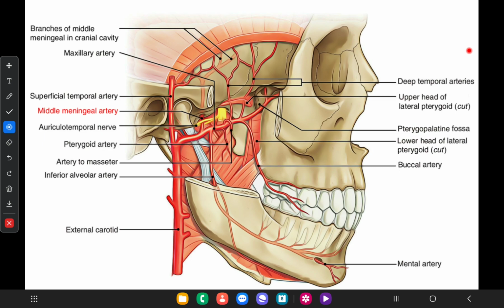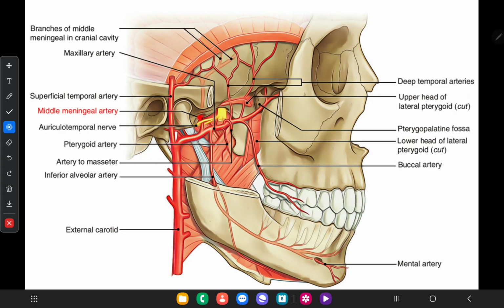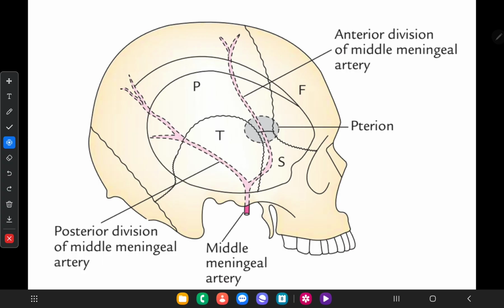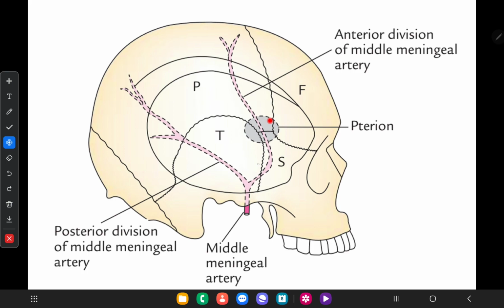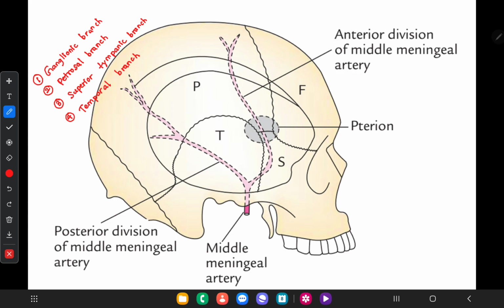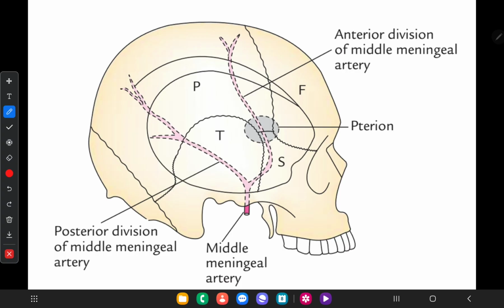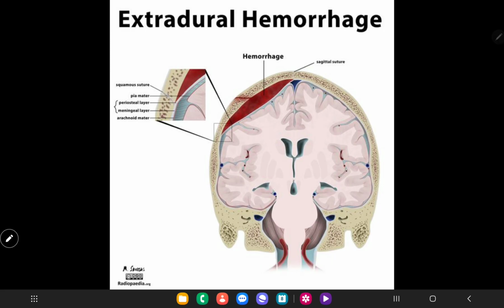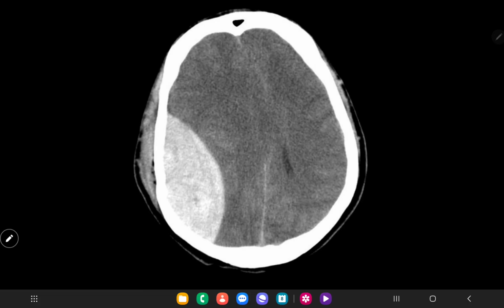Anatomy of Middle Meningeal Artery || CT interpretation of Extradural Haemorrhage